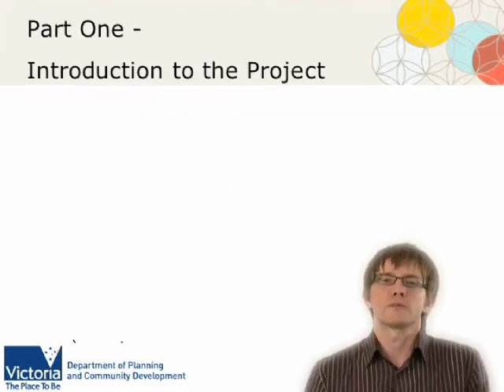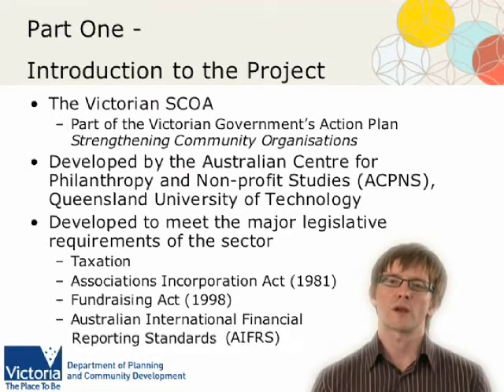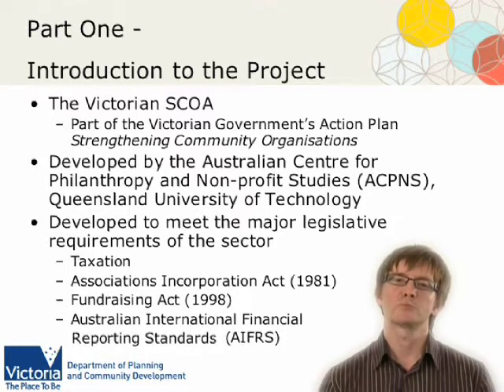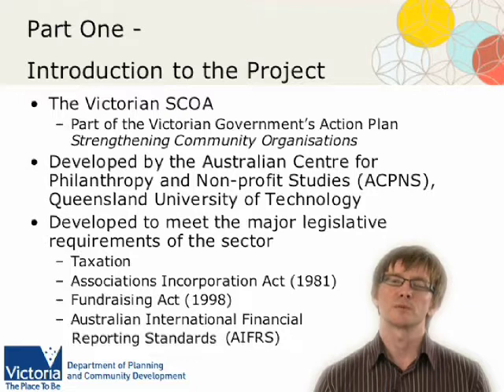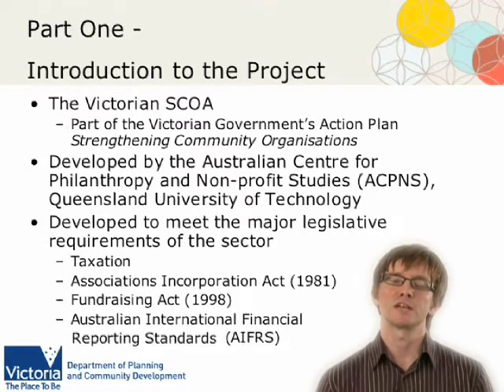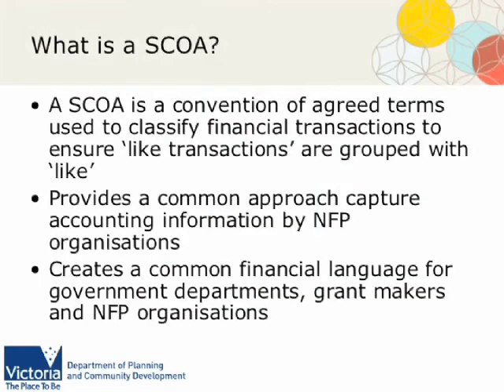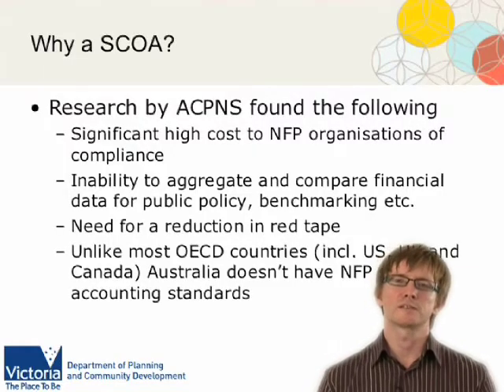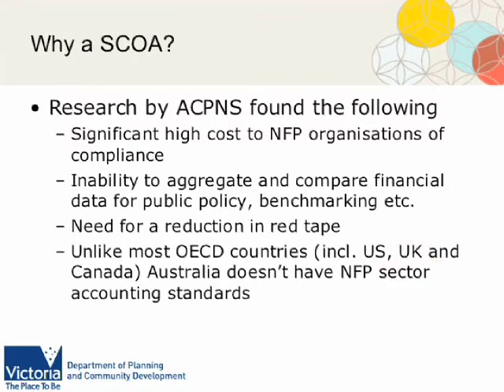SCOA Presentation 1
The Victorian SCOA is a Victorian Government initiative coordinated by the Office for the Community Sector that will reduce administrative burden for non-profit community organisations that receive funding from Victorian State Government departments and agencies.

The Victorian SCOA provides a common approach for non-profit community organisations when collecting and recording financial information and consists of a set of accounts, which can be set up in most accounting software systems. The full chart of account can be accessed at the QUT website.

The Victorian SCOA will make accounting terms and definitions uniform throughout Victorian departments and agencies, simplifying and streamlining the financial reporting requirements for non-profit community organisations.